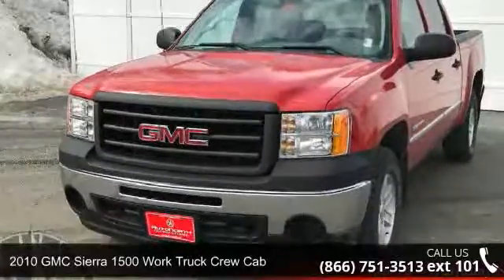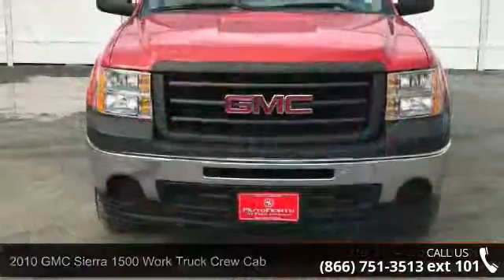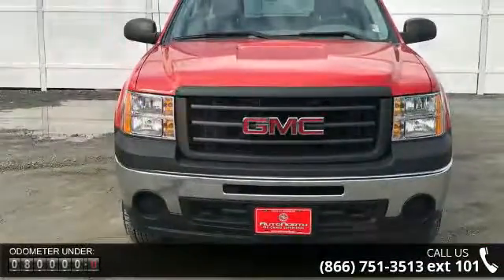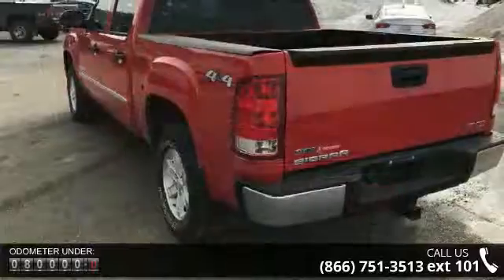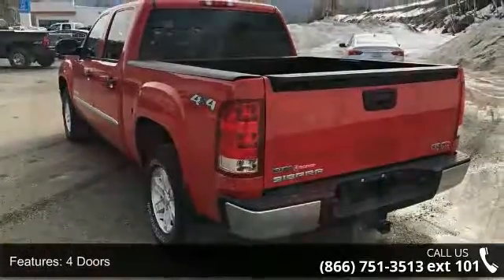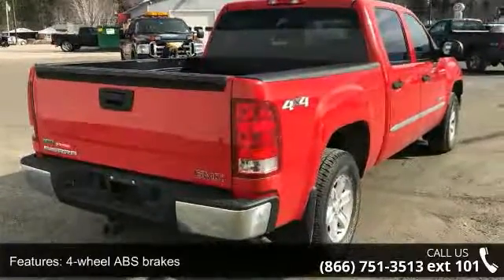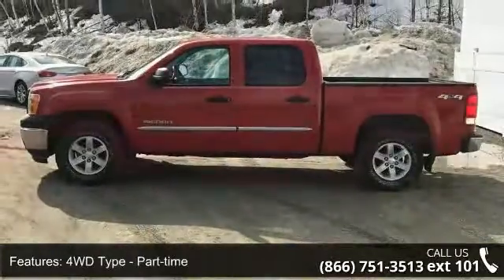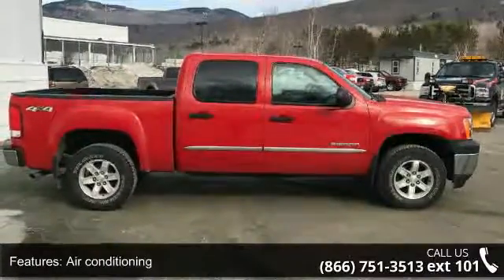2010 GMC Sierra 1500 Work Truck Crew Cab - AutoNorth Pre-...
AUTONORTH CERTIFIED PRE-OWNED VEHICLE This Truck won't last long at $575 below NADA Retail** New In Stock* Less than 80k Miles* Safety equipment includes: ABS Traction control Curtain airbags Passenger Airbag Stability control - Stability control with anti-roll...Other features include: Power locks Auto Air conditioning 4.8 liter V8 engine Tilt steering wheel. This 2010 GMC Sierra 1500 has 79516 miles and comes with our unrivaled 3 month 4000 mile Certified Warranty!! This vehicle also comes with our EXCLUSIVE Roadside Care Plan offering you a full 3 years of worry-free driving!